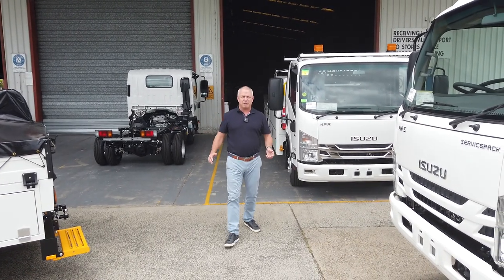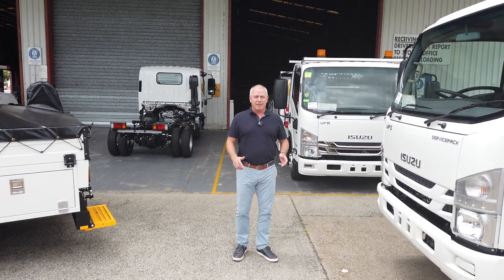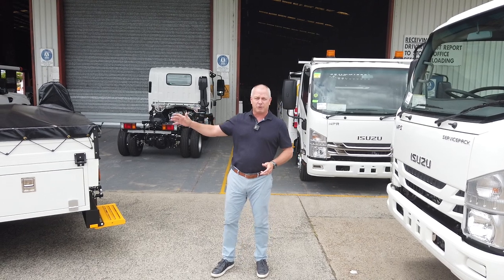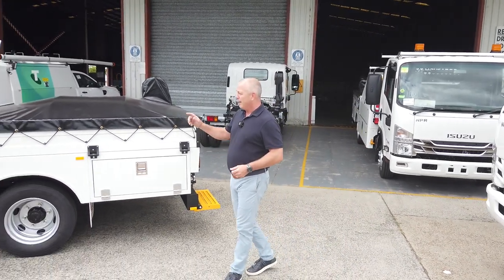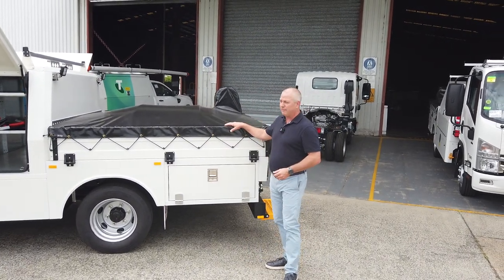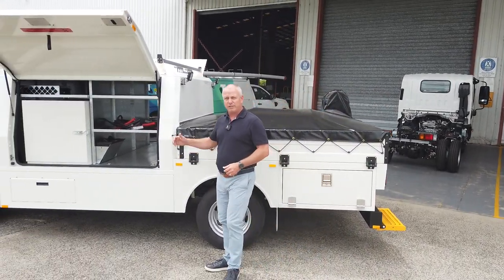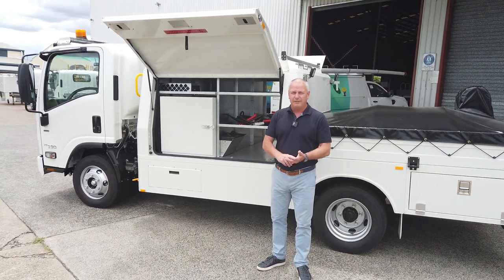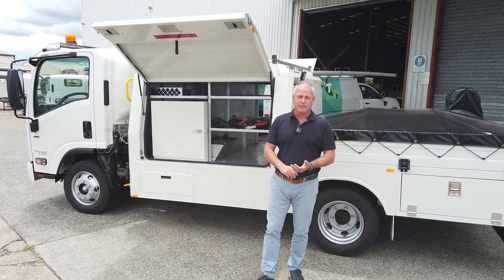The all new NPR75 Canopy-X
New NPR75 AMT with SBA's Canopy X! Featuring a popular and flexible internal fit out!